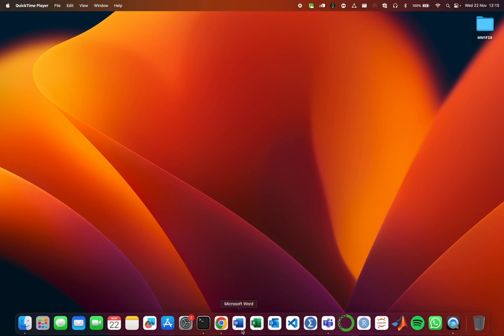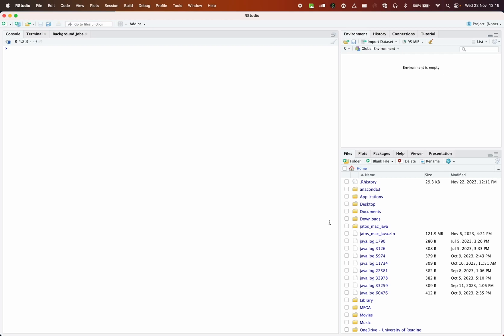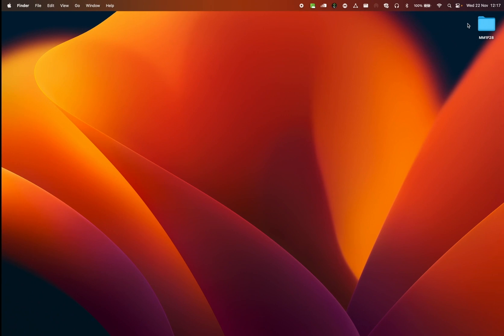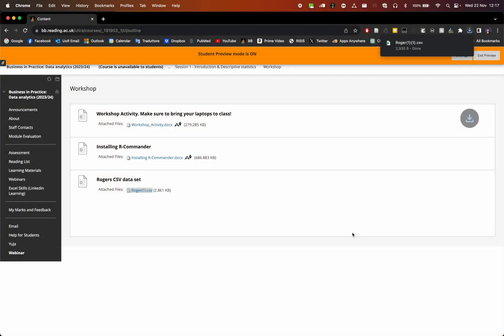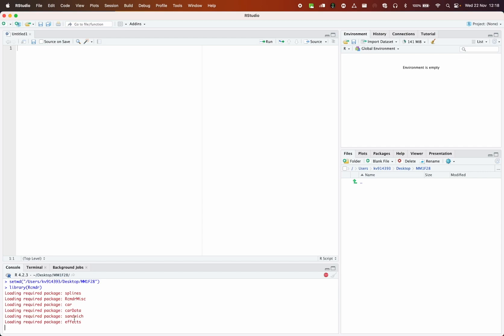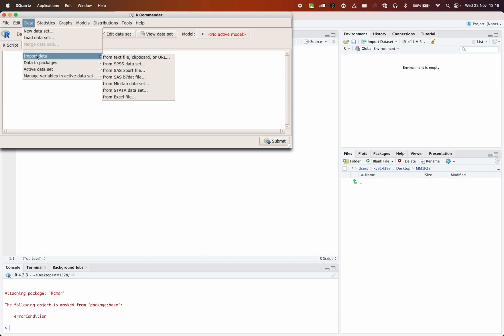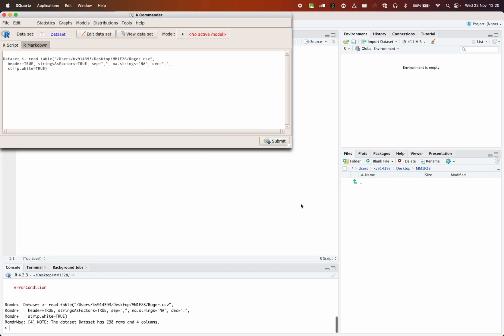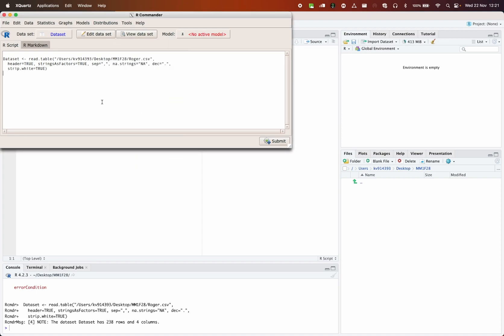First steps using R Commander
Learn how to set the Working Directory in RStudio, and how to load a csv file onto R Commander